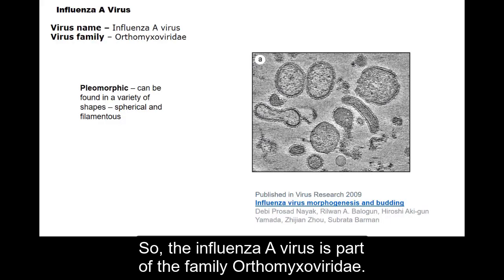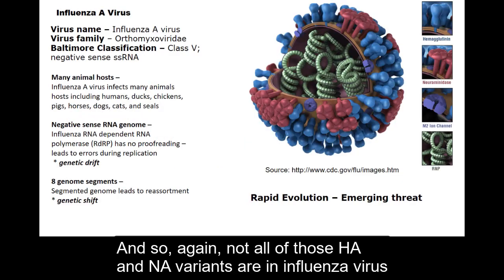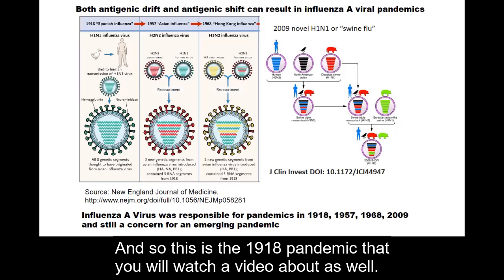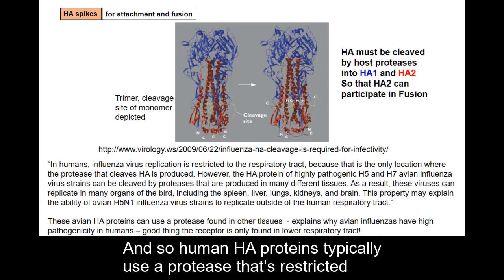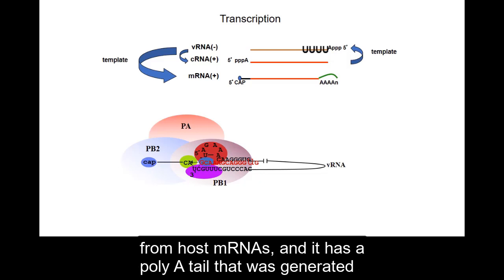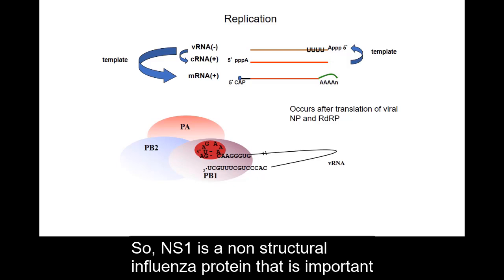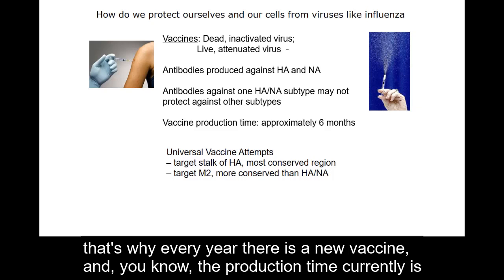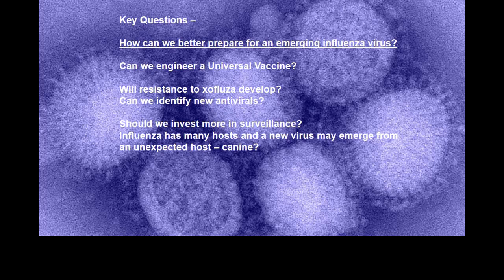Professor Grandma's Science Videos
Recorded seminar on the molecular biology of influenza virus.